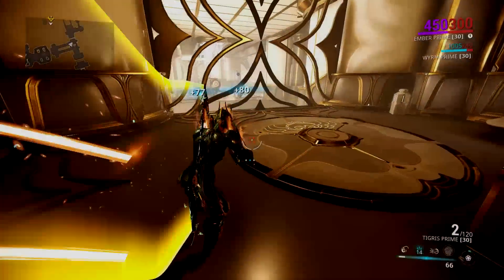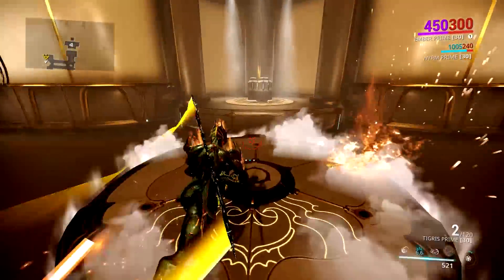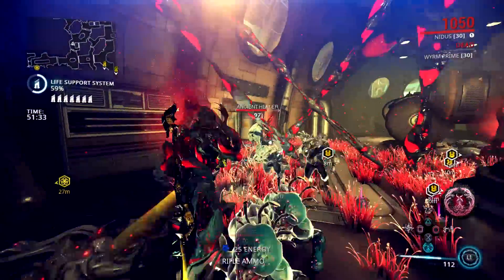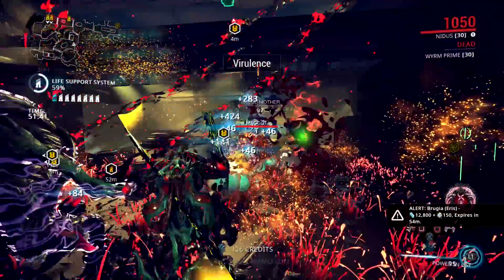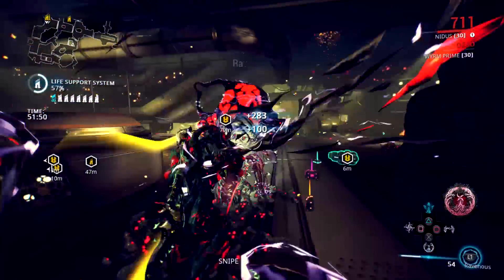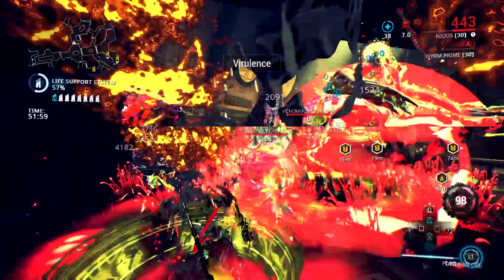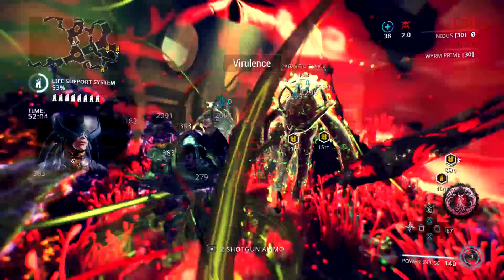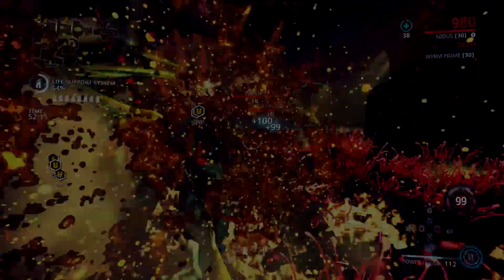Warframe: Best Polymer Bundle Farming Guide! (2017)